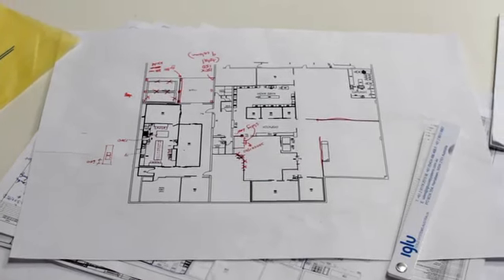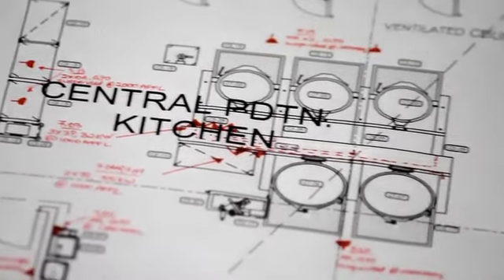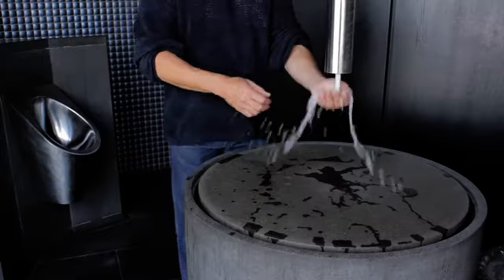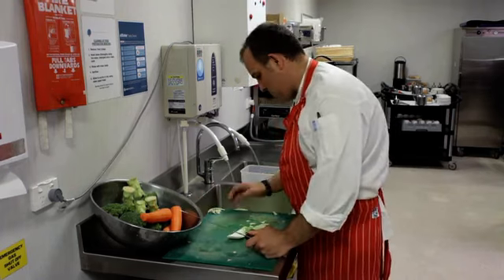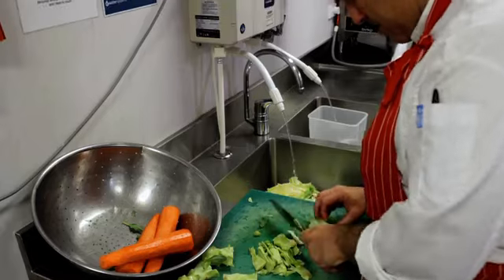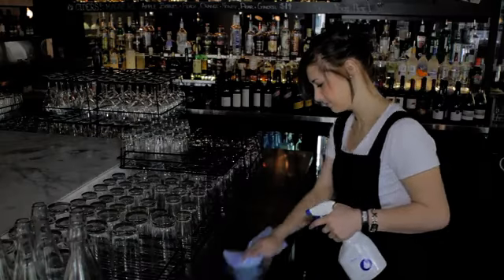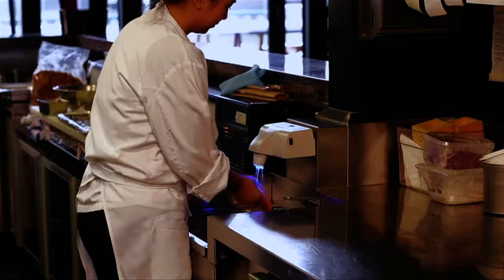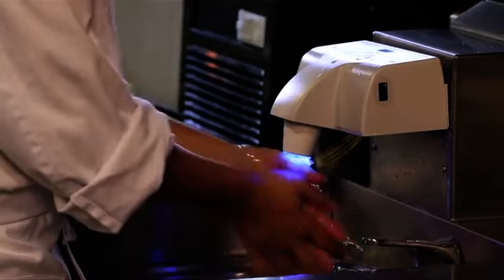Foodservice Consultants Australia (FCA) Specifying eWater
Foodservice Consultants Australia (FCA) is a multi-disciplinary firm that provides superior foodservice consultancy specialising in the design of foodservice facilities and the development of commercial, and industrial, kitchens. FCA are proponents of eWater Systems and place strong emphasis on sustainable alternatives, in addition to ensuring maximum value concept, design, development and execution of various foodservice establishments.